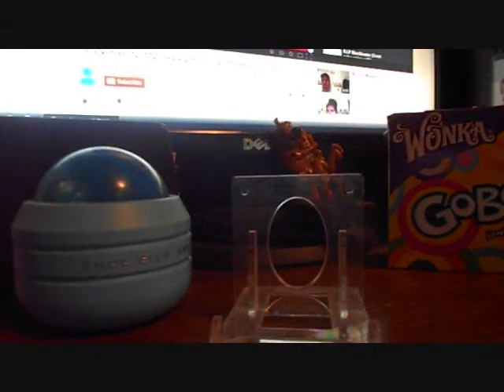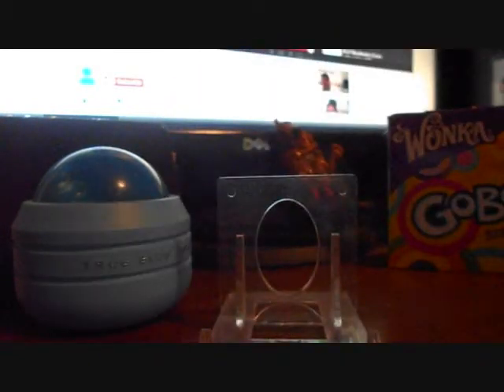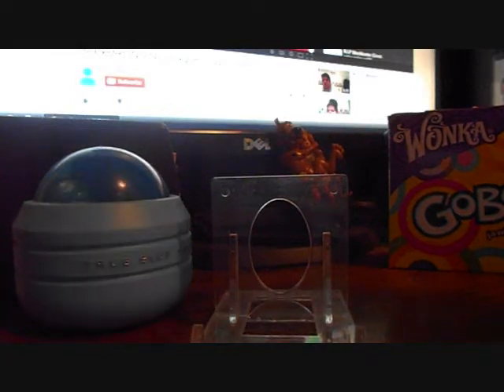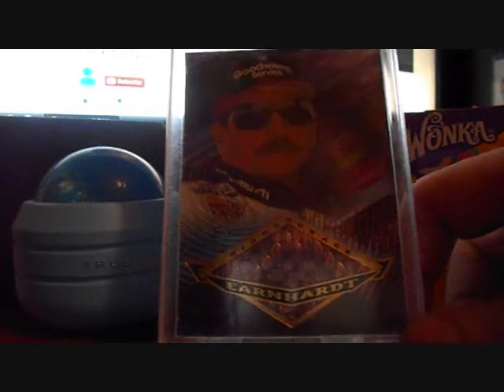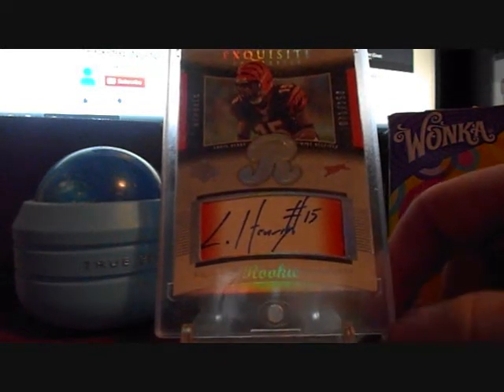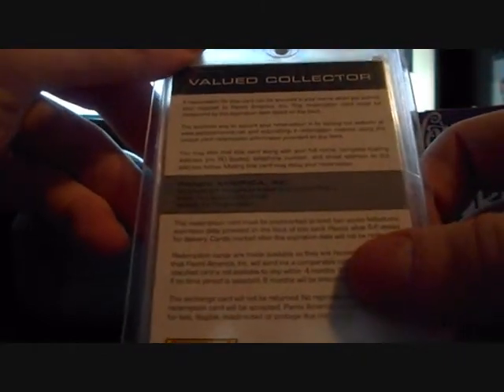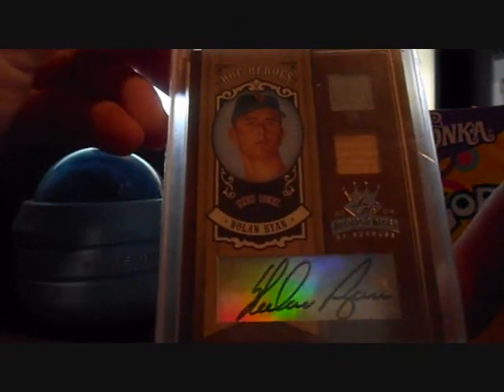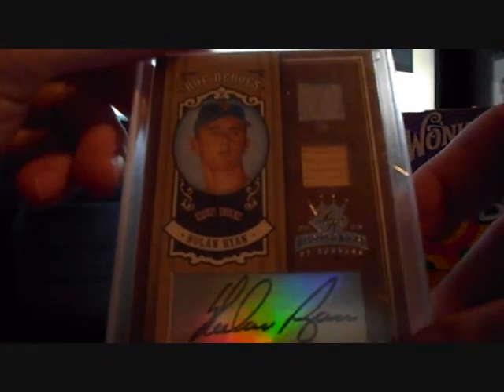January 14 2014 card video *EPIC Hall OF Famer Baseball Card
Mail from the last few weeks.